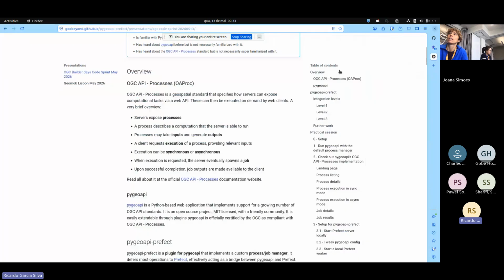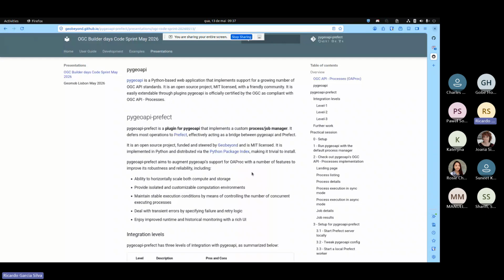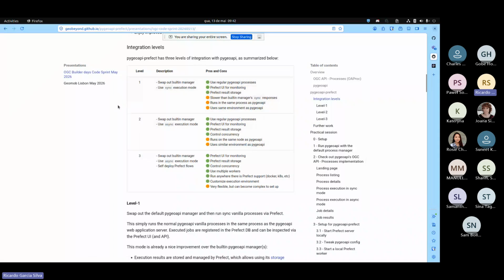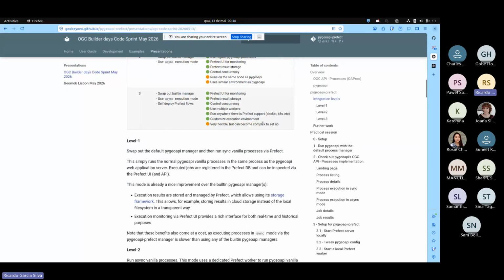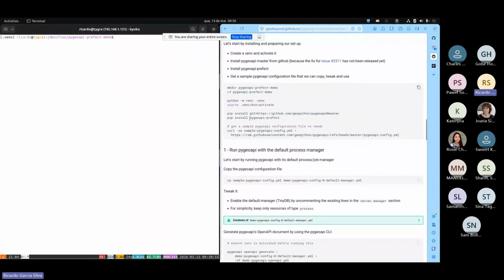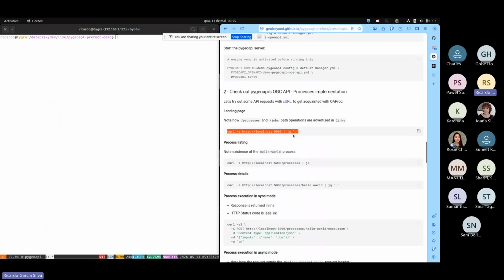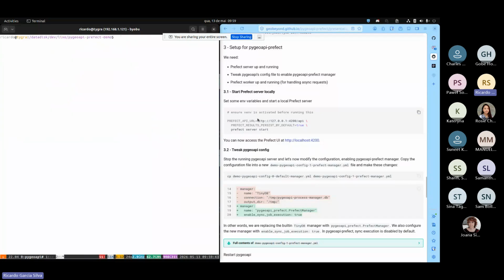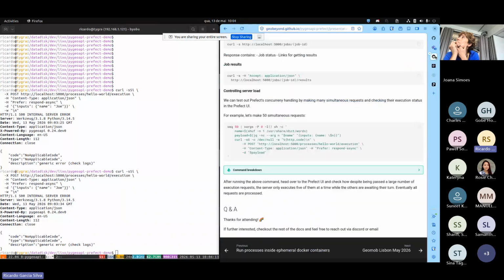Serving OGC API - Processes with pygeoapi and Prefect